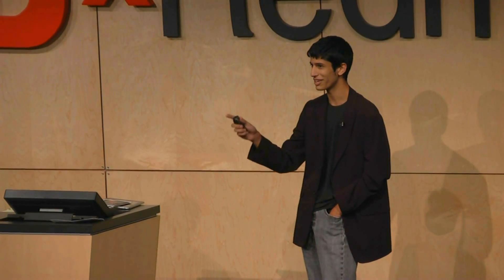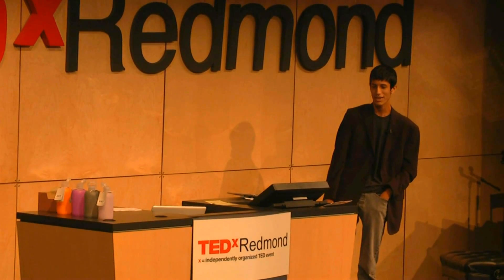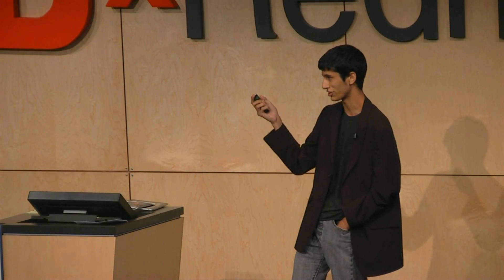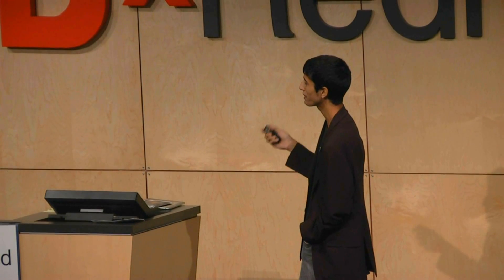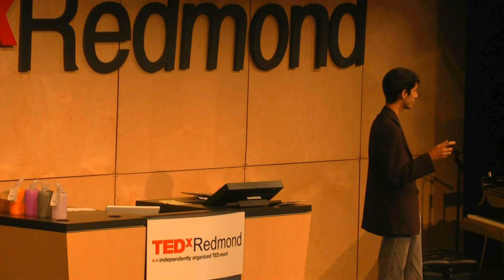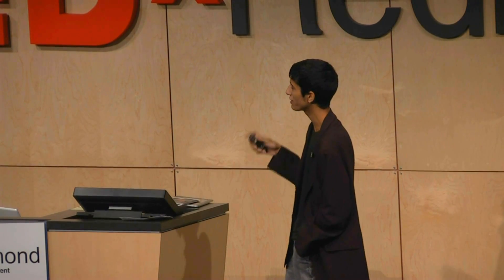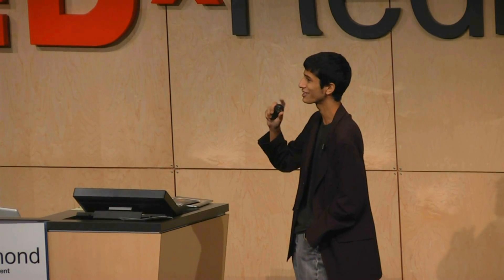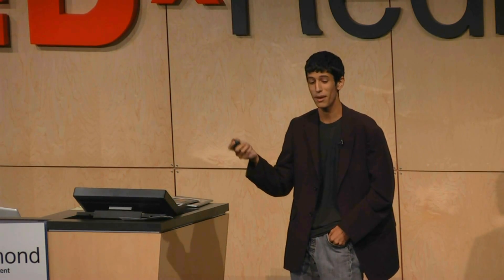TEDxRedmond - Tyler Menezes - What The Internet Can Teach Us About Everything, and Why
A web developer working in the Seattle area and a University of Washington Computer Science student, Tyler Menezes has designed websites for major sites while simultaneously maintaining successful side websites, researching, and (as he put it on his website) "building cool things." This year he co-organized StudentRND Talks, a TED-like conference for students in the Seattle area. Tyler authors papers ("A Few Simple Guidelines Related to Image CAPTCHAs" — ICASSP, 2011 and "Mixing Animation and Enforced Computation into an Efficient Human Interactive Proof" — ACM Multimedia, 2011) and writes technology commentary on his website. His age belies a wealth of experience in the technology field--he's been designing and coding websites since he was ten years old.